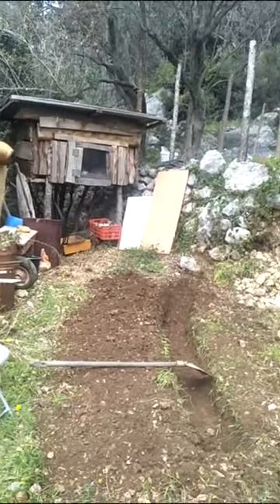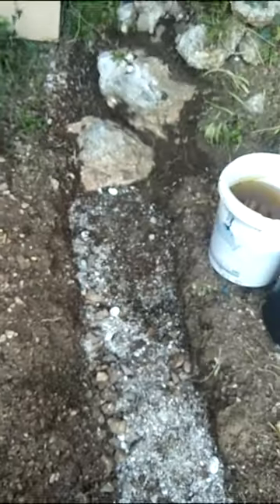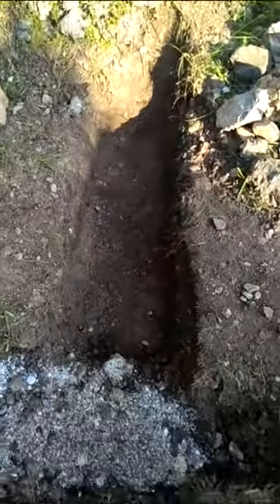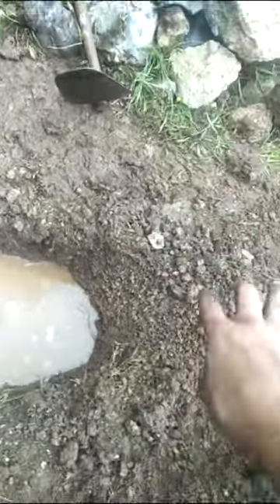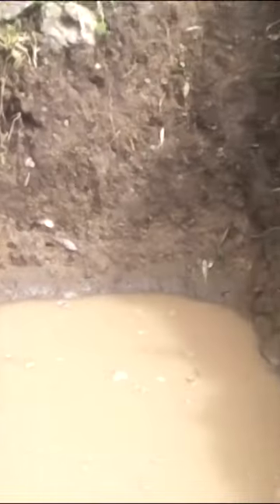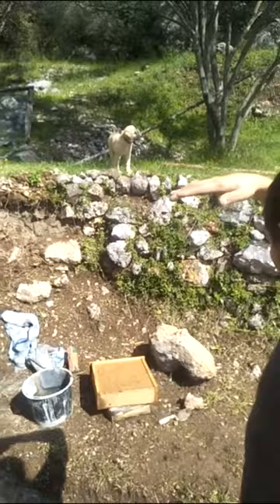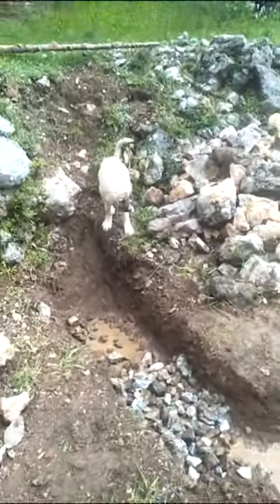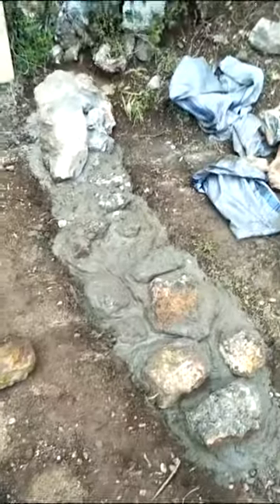Building Stone wall foundation p1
Part 1 of the stone wall for my dog house / storage area.